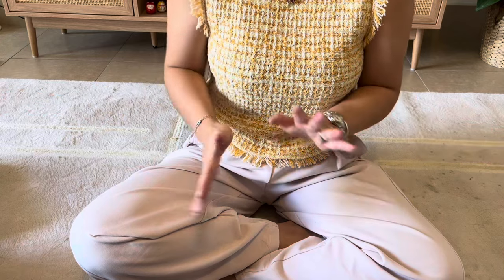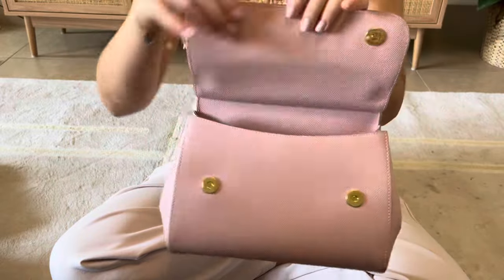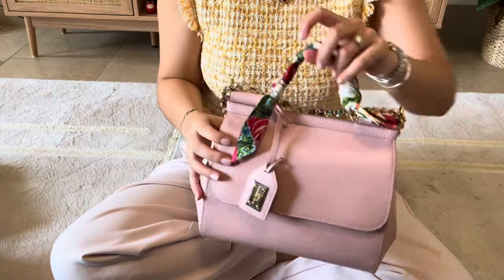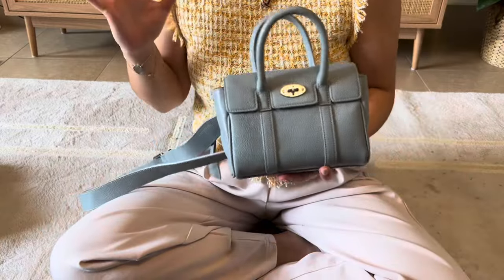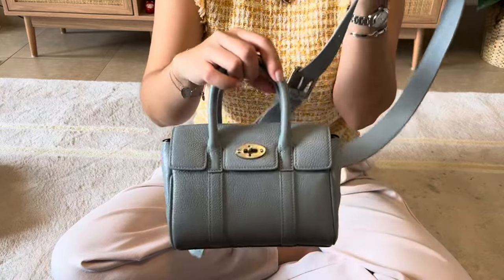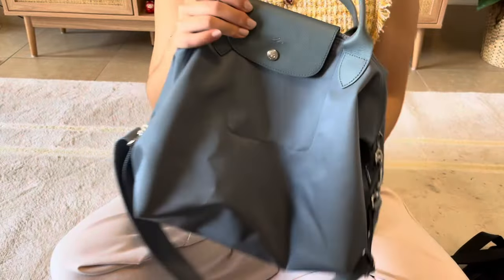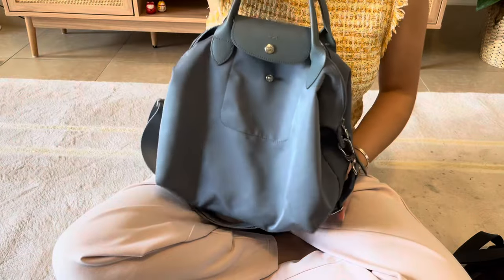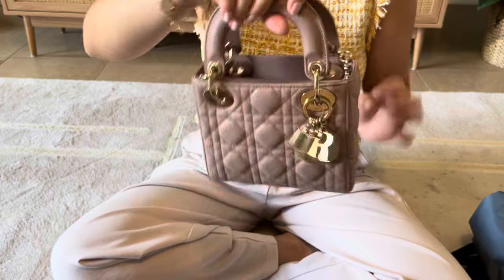MY DUBAI BAG COLLECTION | Fendi, Dior, YSL, Mulberry, Longchamp, Dolce & Gabbana, Lululemon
Hello! I’m sharing all the bags I brought with me on my relocation to Dubai.